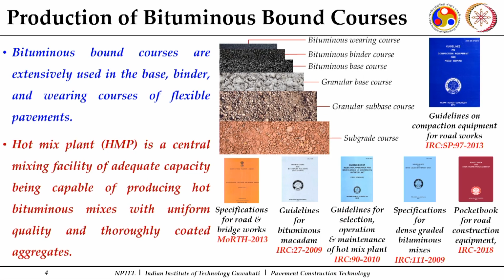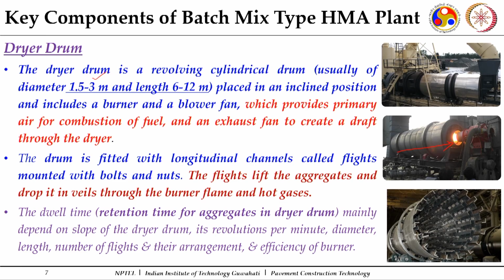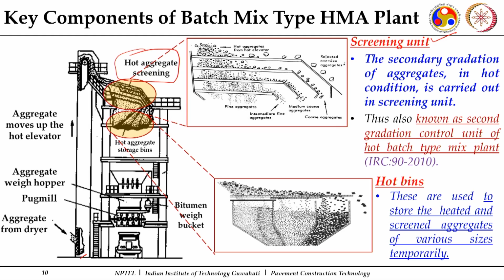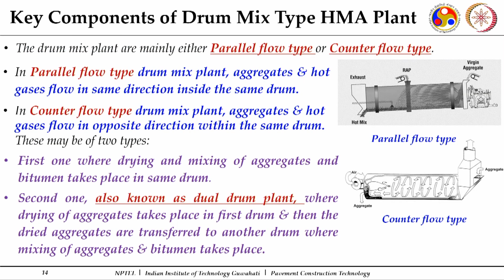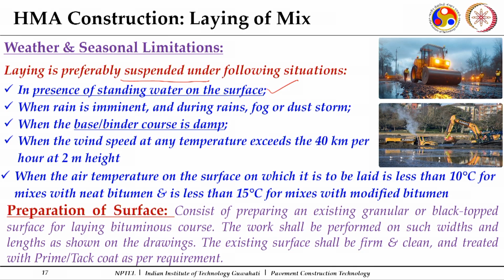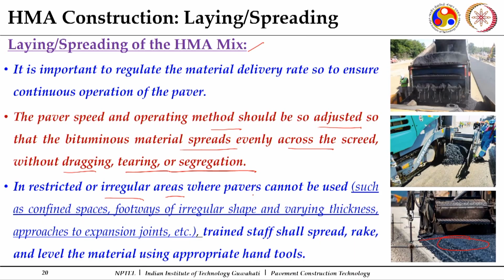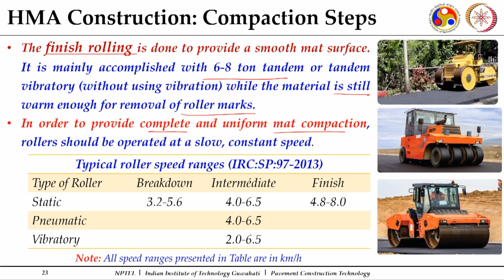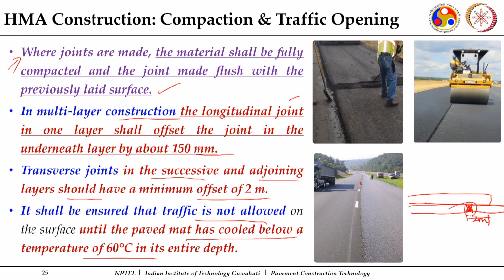Lec 27: Construction equipment and process for bituminous bound courses Part B